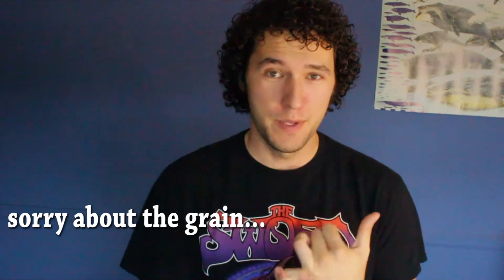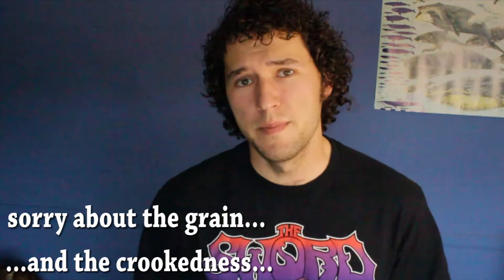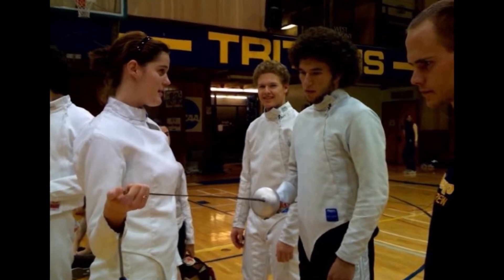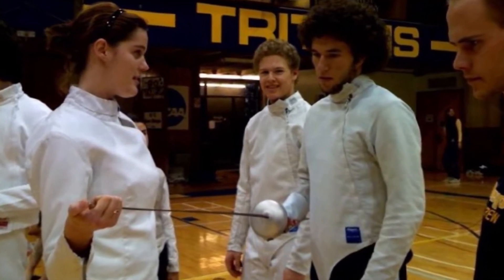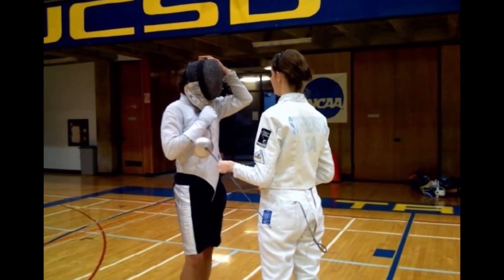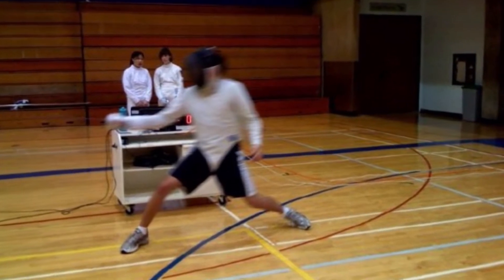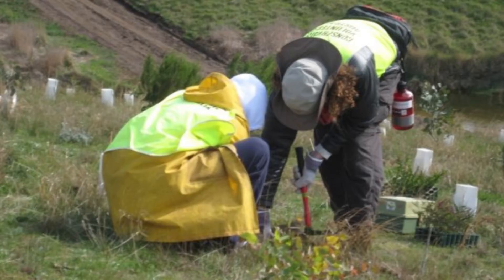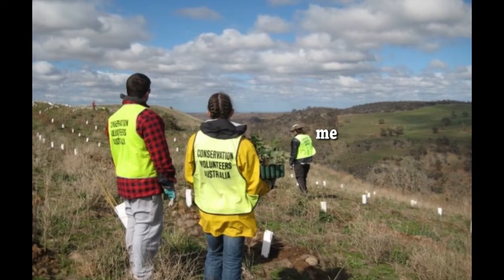Lifescouts: Part 2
This is part 2 of my first Lifescouts video, sorry for the grainy-ness, the crookedness, the sub-par audio...they will hopefully all be fixed by the next video!  Do you have any stories from these badges you'd like to share?

ATTRIBUTIONS:
Explosion Credit:

Shotgun Sounds:
Jim Rogers